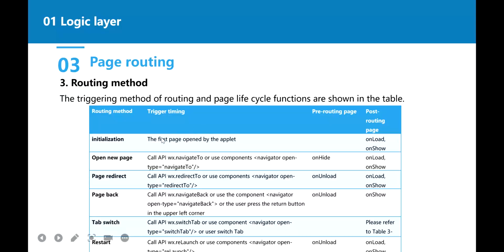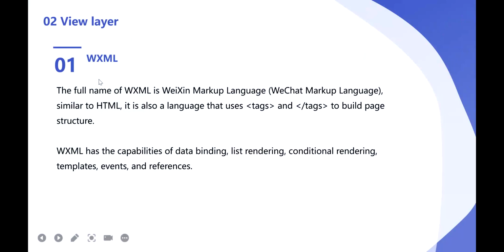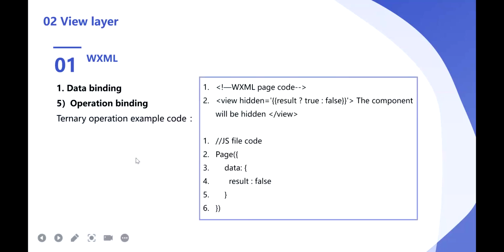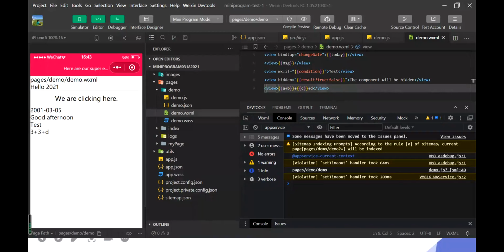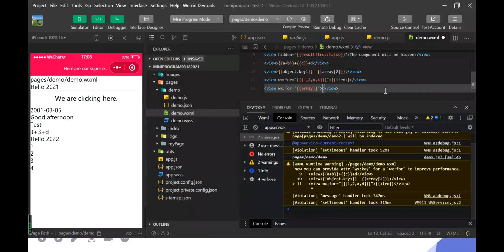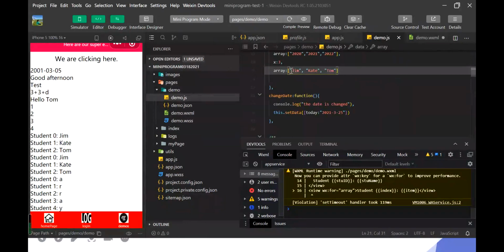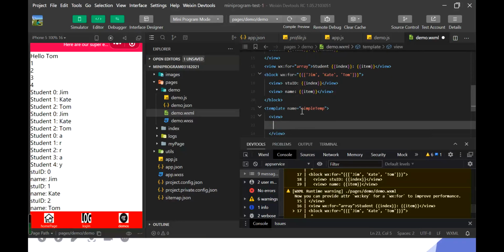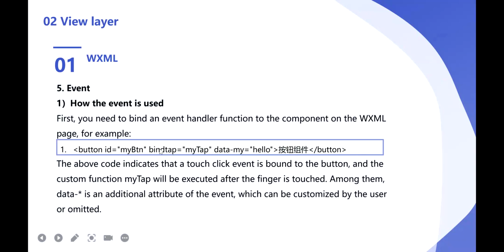WeChat Mini Program | Lecture 04 | Structure and Layout (WXML, WXSS, JS) | Dr Xu Qing | JXUST